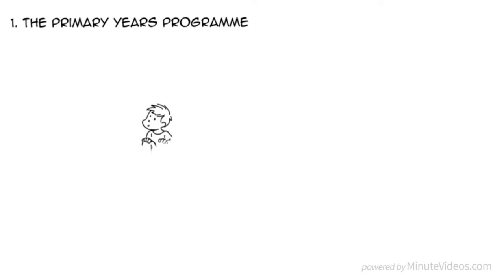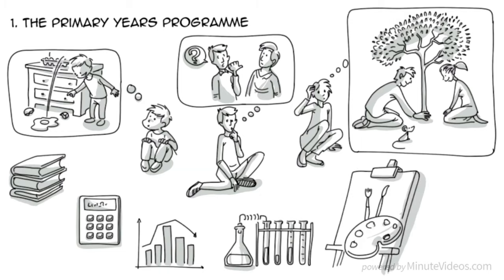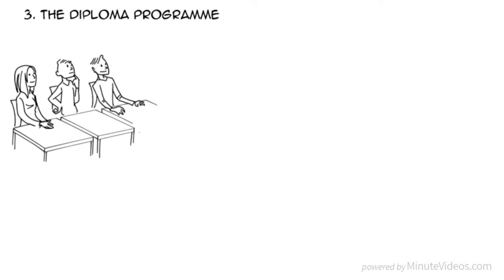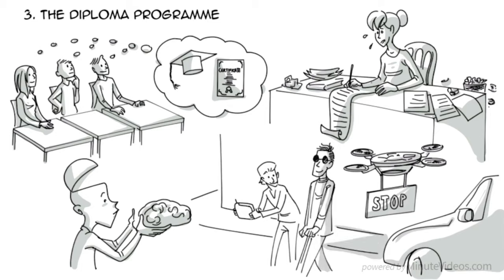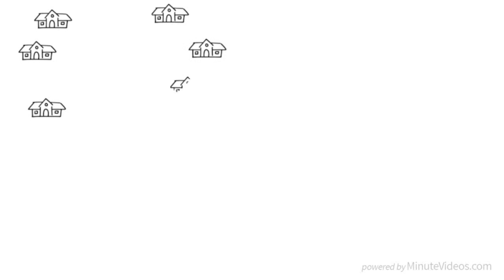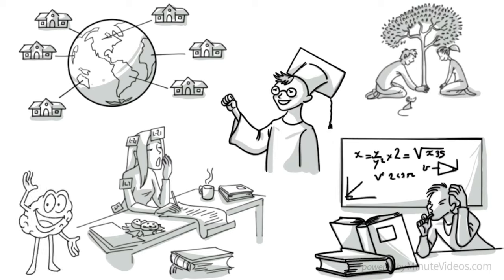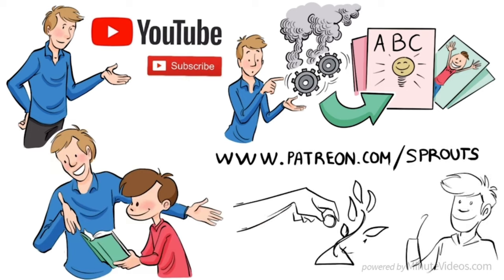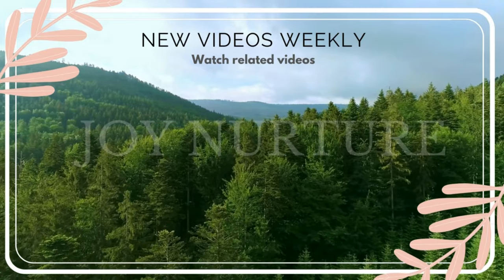The IB Program The Global School Curriculum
Credit @Sprouts:
In 1968, a group of innovative educators founded the International Baccalaureate, or IB for short, an educational non-profit organization, based in Geneva, Switzerland. Its principles are based on the pedagogy of Marie-Thérèse Maurette.

The goal is to provide kids with the intellectual, emotional and social skills needed to live, learn and work in a globalizing world. IB programs encourage personal and academic achievement, they are fun and academically challenging at first and highly demanding later.

彡★New & upcoming launches
彡★Gadgets under Budget
彡★Hot New Releases
✪Educational books
✪Parenting Guides/Books
✪Learning Toys/ Activities
✪Self-Discipline in 60 Minutes
✪ Story Books for kids
✪ Teaching materials

🌸 Thank you everyone for your continued love and support! I hope this video was inspiring and helpful! 🌸

◉Bistro MD - healthy weight loss delivered ( Shipped to the continental US )

◉Hush Blankets Inc. Canada's Best Weighted Blanket to Reduce Stress and Fall Asleep Faster